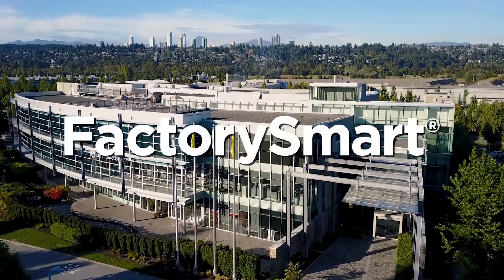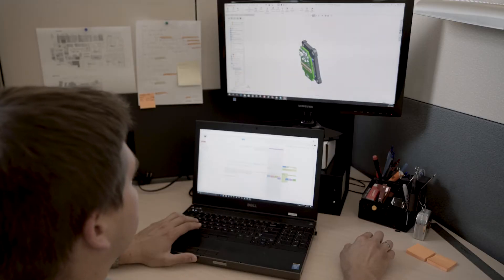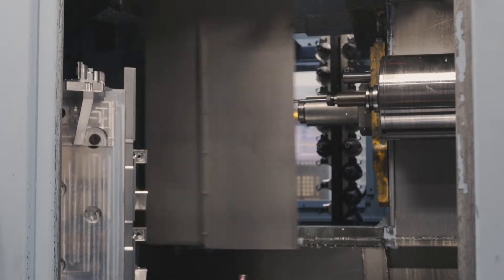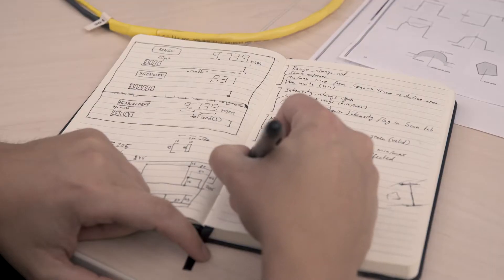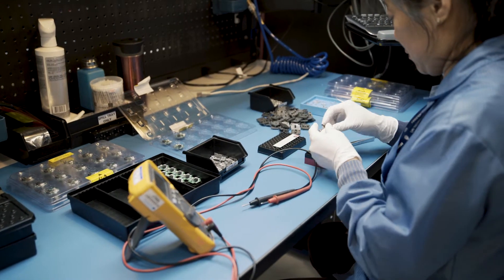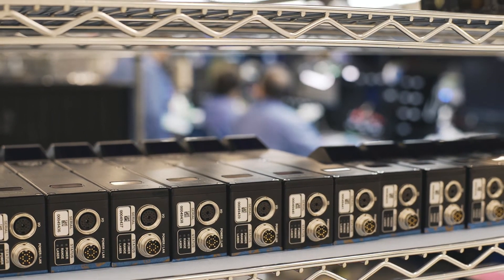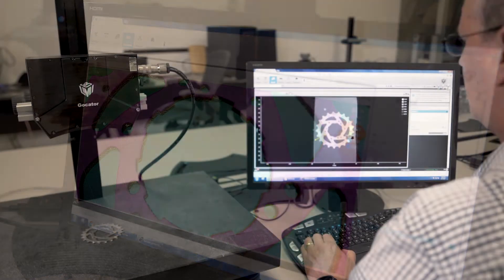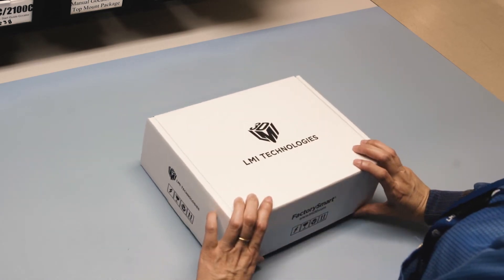The Making of Gocator 3D Smart Sensors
This is FactorySmart. At LMI Technologies, we make 3D products for the factory. Our flagship product is called Gocator, and this is the story of how Gocator is made...